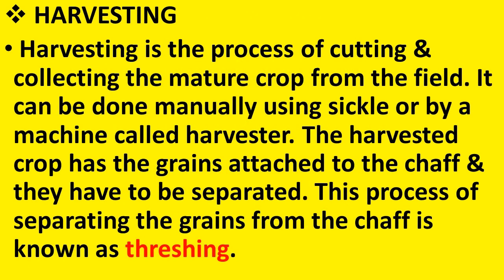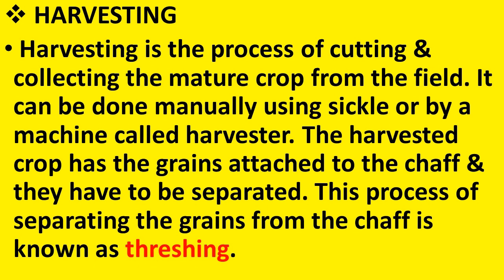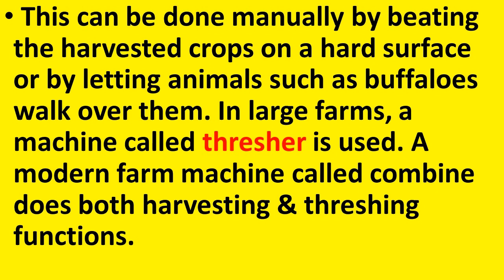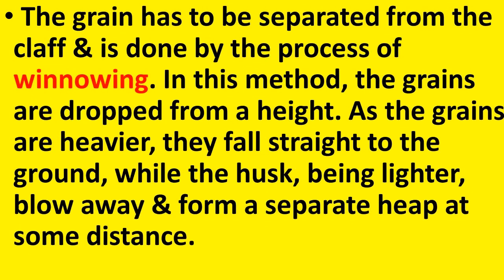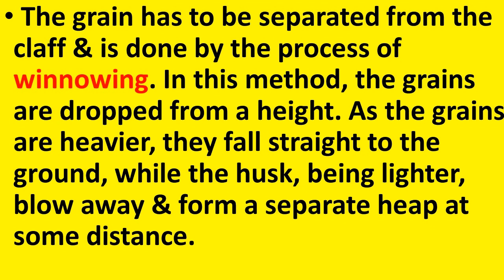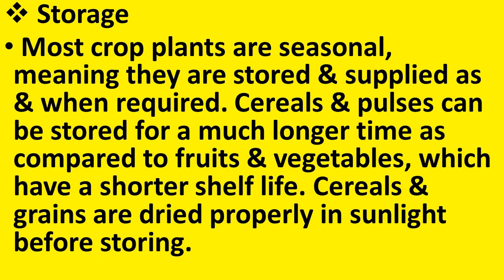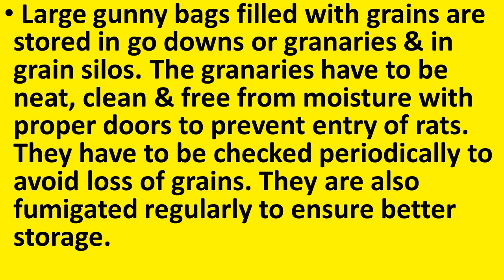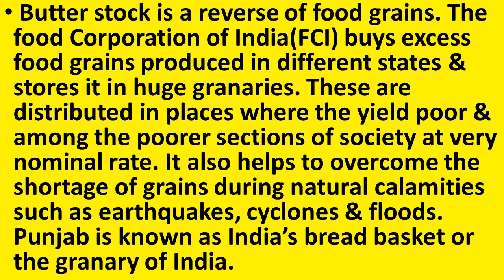CLASS 8 | CHAPTER 1 | PART 7 | HARVESTING & STORAGE | CBSE